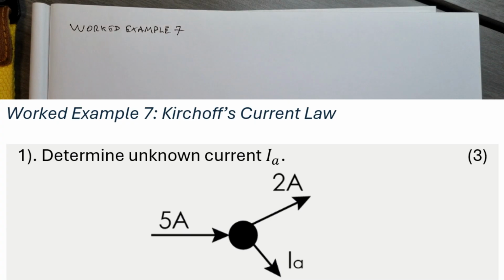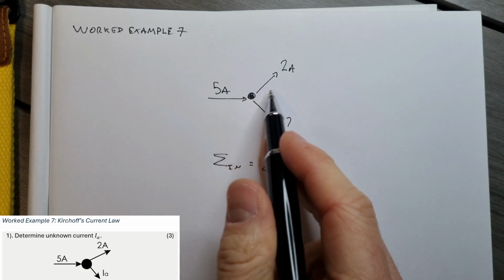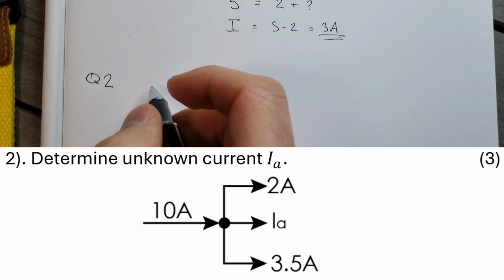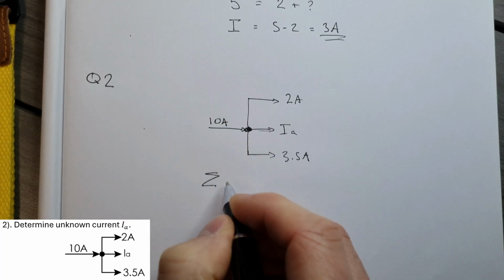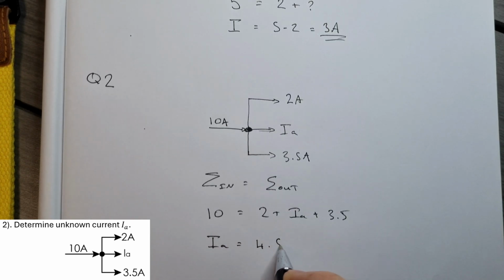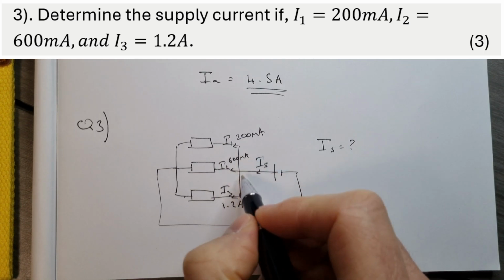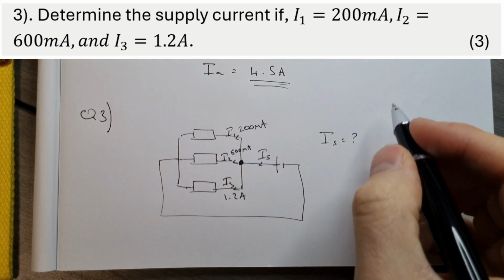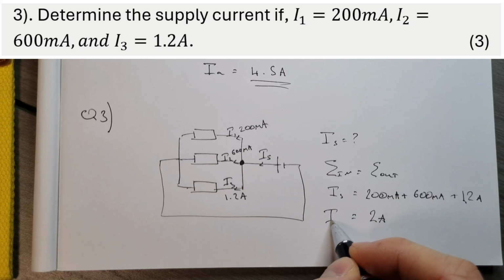Electrotechnology Course Notes Worked Examples 7 Kirchhoffs Current Law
Welcome to the Electrotechnology Worked Examples Series!

In this video series, we dive into practical worked examples to help you master core concepts in Electrotechnology. These are the worked examples from my textbook designed to support those reading the book, they are not "stand alone" teaching materiel as there is no "teaching" in the videos, just walk-throughs of the worked examples.

Worked Examples 7:
We'll tackle problems involving current in a parallel network with Kirchhoffs Current Law.

These videos are based on the exercises from my textbook, Electrotechnology Course Notes. If you find this content helpful, consider supporting the channel by grabbing a copy of the book!

Why get the book?
📘 Electrotechnology Course Notes (coming soon on Amazon!) features hundreds of questions and step-by-step solutions—the perfect companion for anyone studying Electrotechnology.

📙 The Marine Engineers Databook: